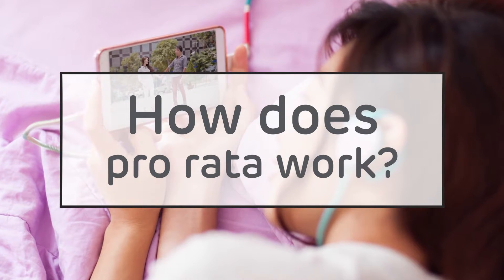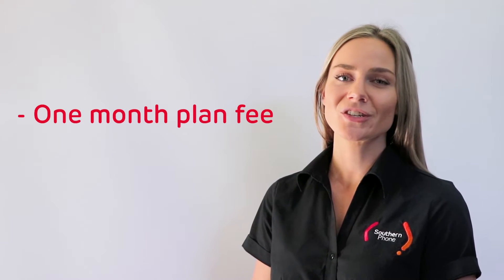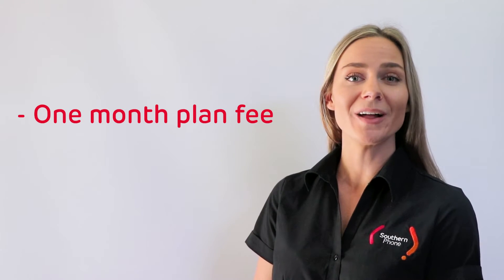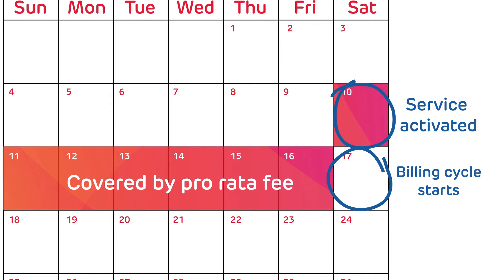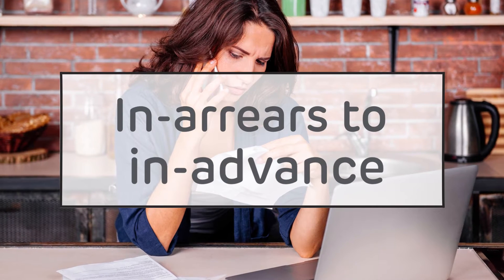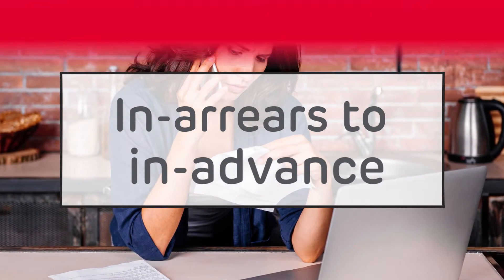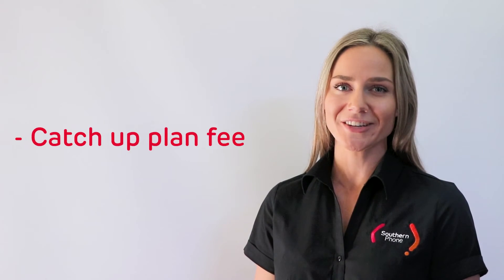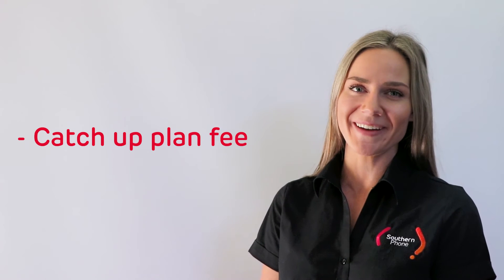Understanding Your Bill | What is Pro Rata?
Have you recently added a new service to your account, or changed the plan on an existing service? If so, you might see some unexpected charges on your first bill. In this video, we’ll explain exactly why those charges are occurring and what is meant by ‘pro rata’.